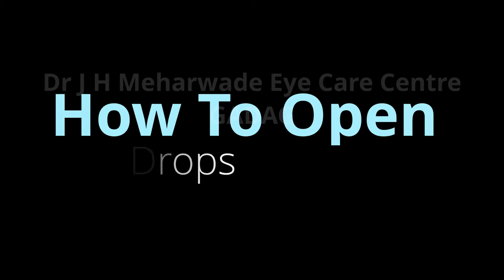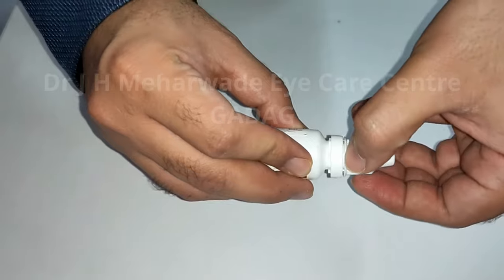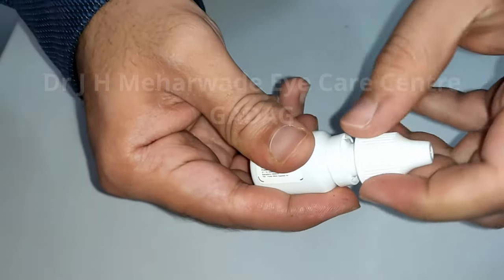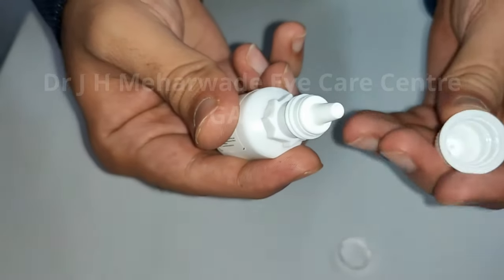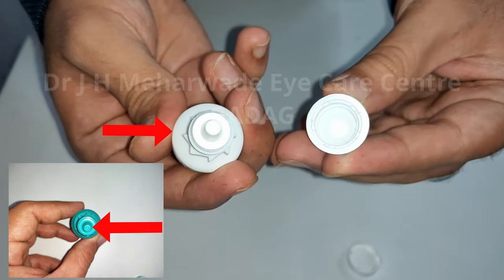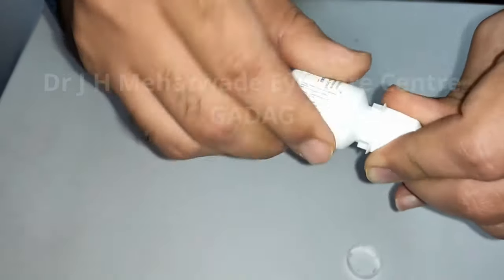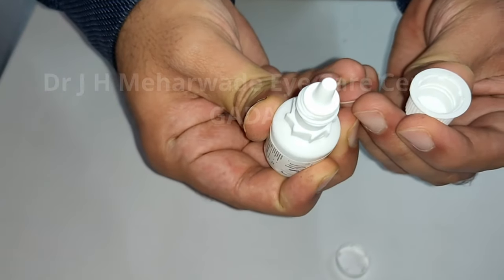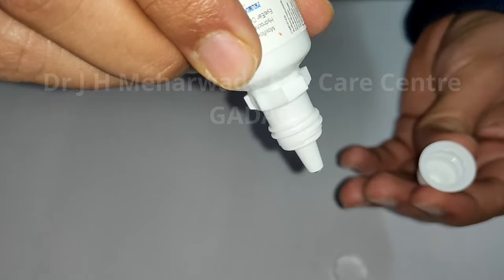How to open eye drops ENGLISH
Simple and brief to-the-point instructions for opening eye drops